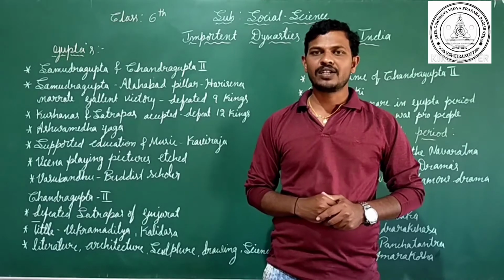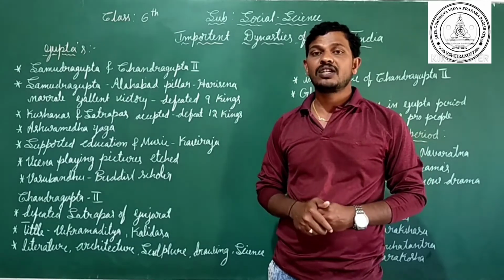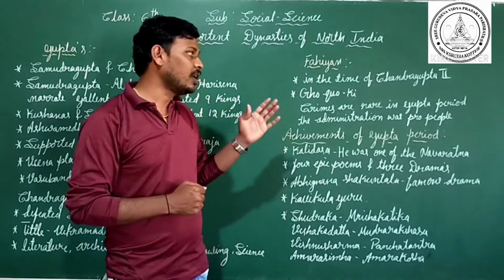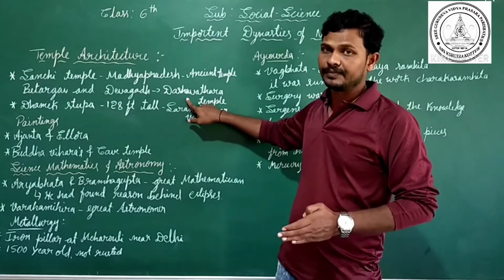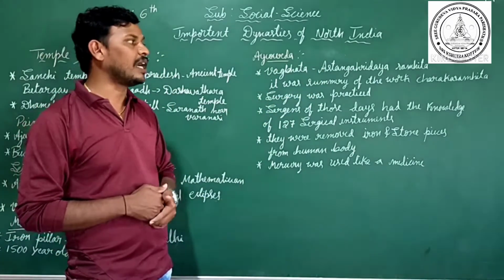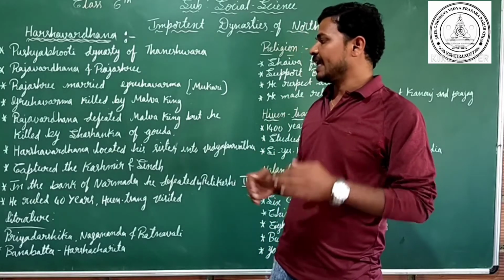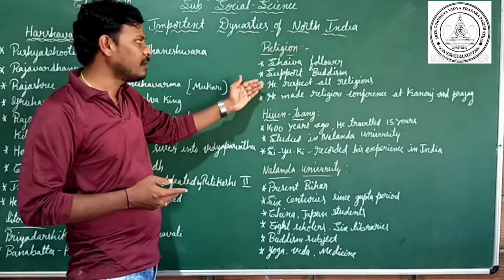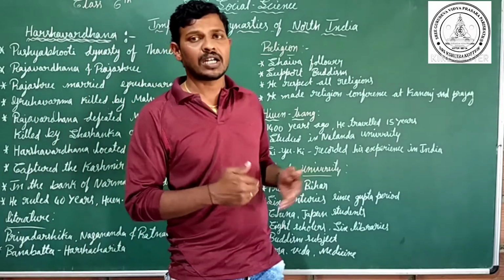6th Standard History 8th lesson Part 02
6th Standard History 8th lesson Part 02 By Gururaj Gouda K